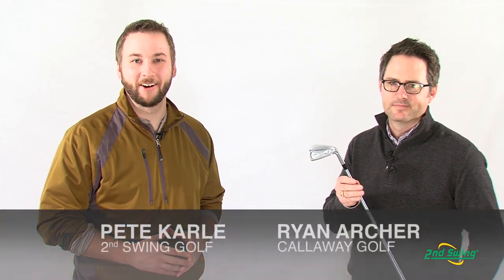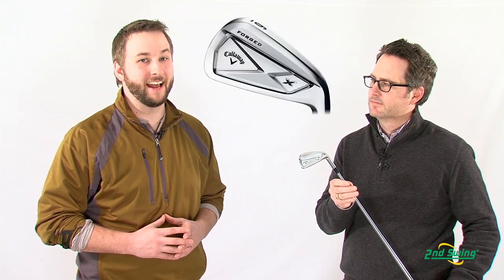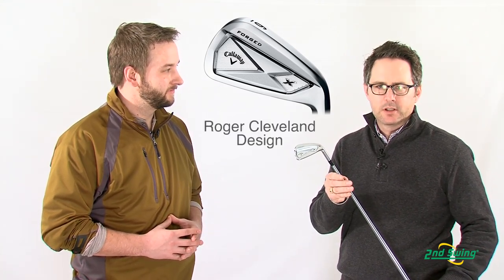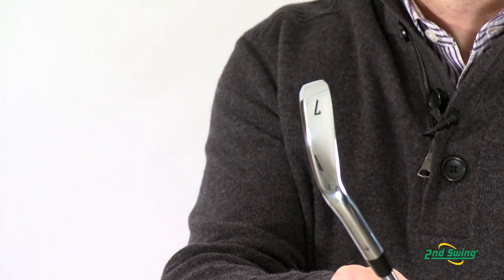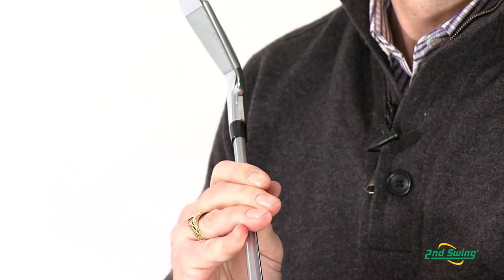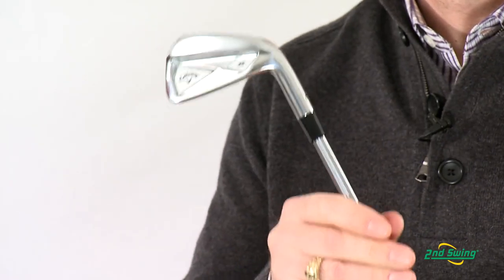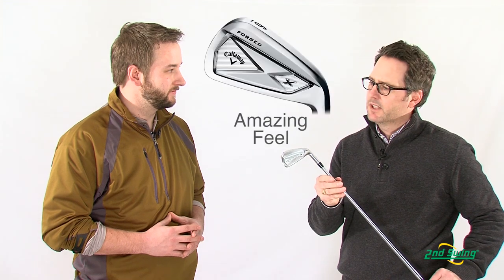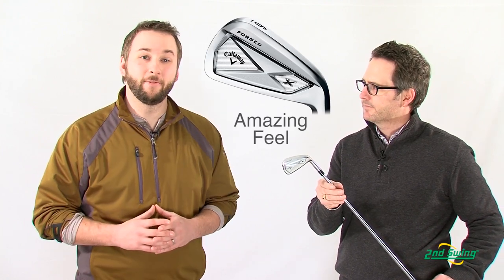Callaway X Forged Irons -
2nd Swing Golf club expert Pete Karle reviews the 2009 Callaway X Forged Irons with Callaway sales representative Ryan Archer.